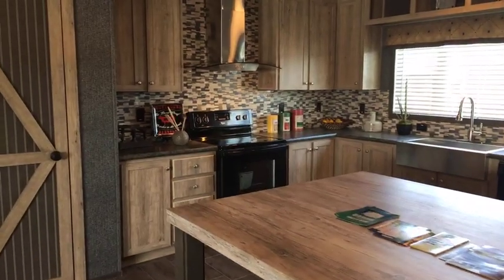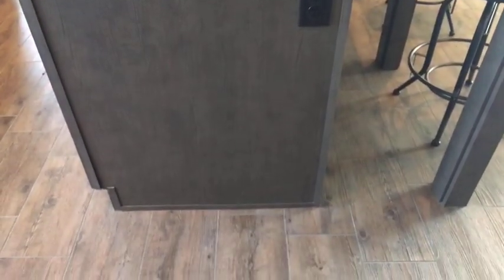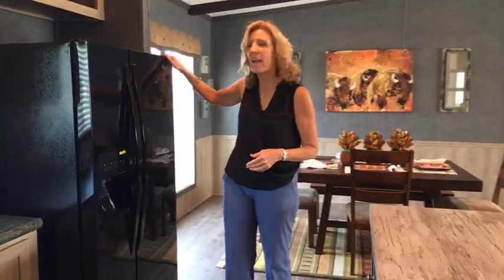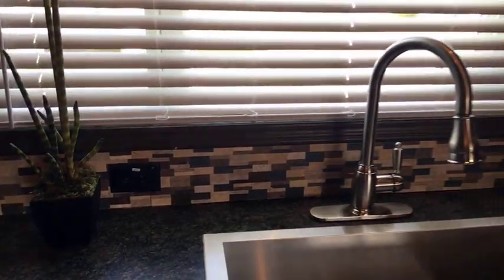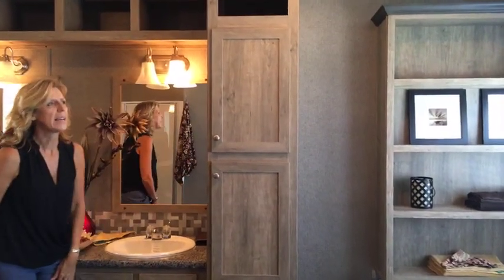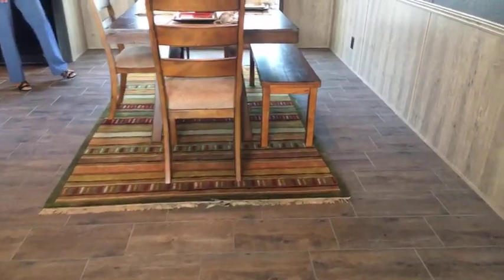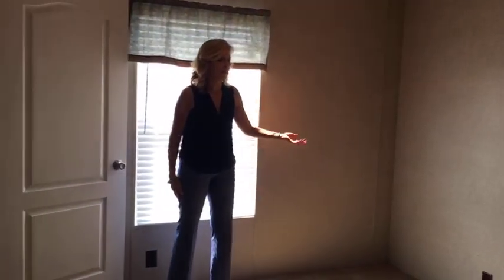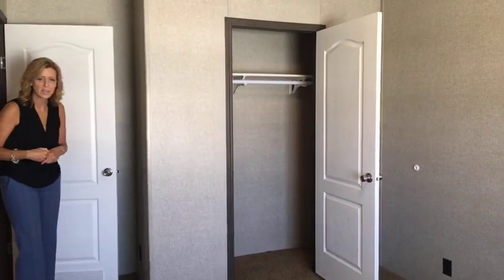Charming Carrington Model Home Walk Thru Tour by Palm Harbor Homes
Palm Harbor invites you to join them on a live tour of the double wide Carrington model home! This beautiful 1,920 square foot, 3 bedroom, 2 bath manufactured home by Palm Harbor Homes. This model home combines the best of rustic country design elements with sleek, modern features with an open living area and lots of light. Beautiful, durable flooring, crown molding, huge kitchen island, relaxing master bath, built-in entertainment center. media or family room and more and many other features make this home a stand out. Watch our livetour of this beautiful manufactredhome as seen on Facebook.
Here is a link to see more information on this home

This home is available in Texas, New Mexico, Louisiana and Oklahoma. (NOT available in Georgia. Palm Harbor does not currently deliver to Georgia.)

Palm Harbor Homes has been building and selling manufactured homes and modular homes and mobile homes for over 35 years. We have over 350 floor plans from which to choose.